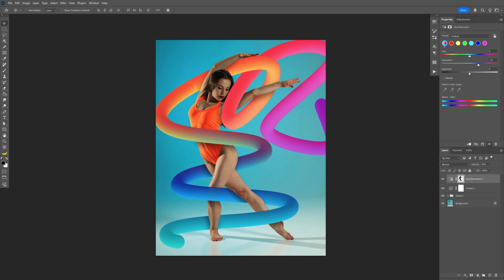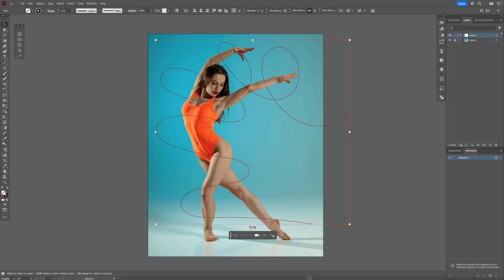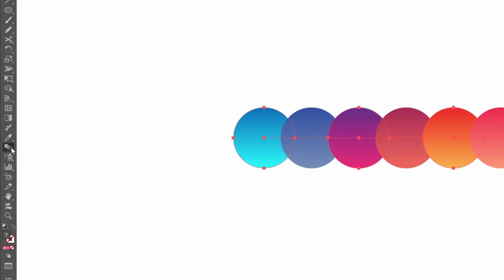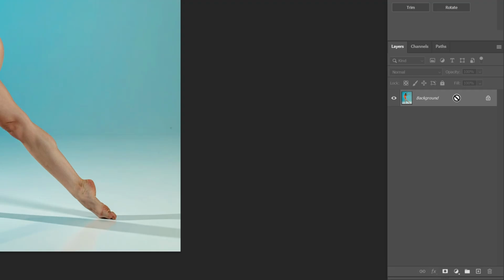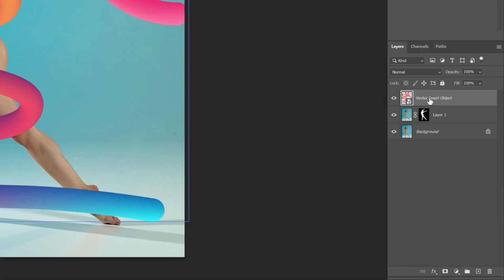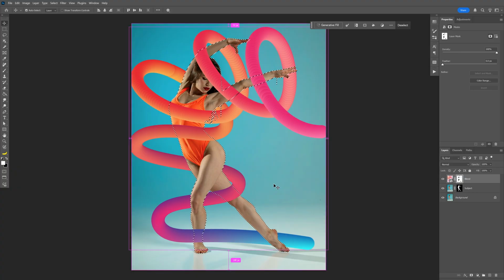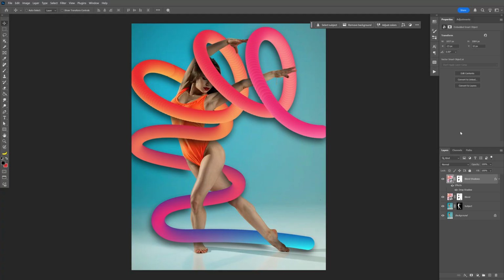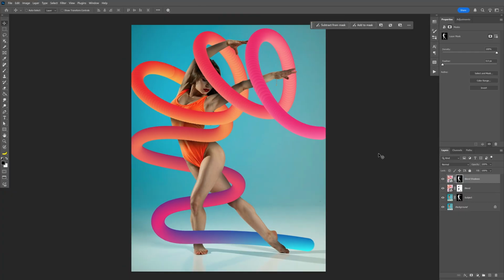How To Intertwine Blend Effect In Photoshop And Illustrator